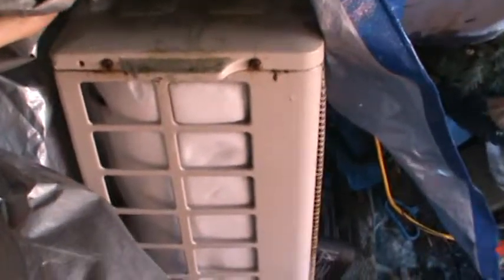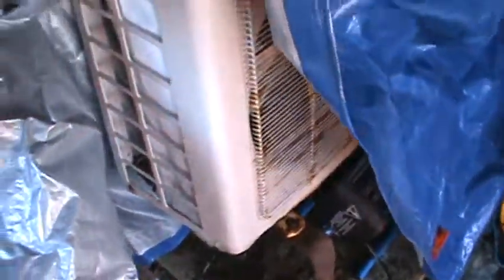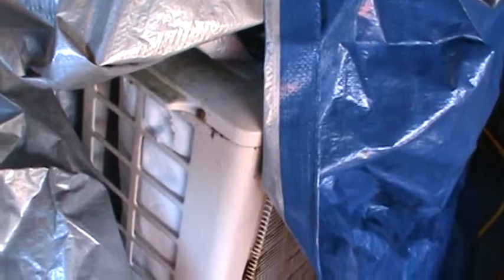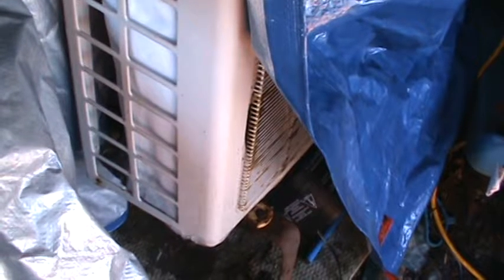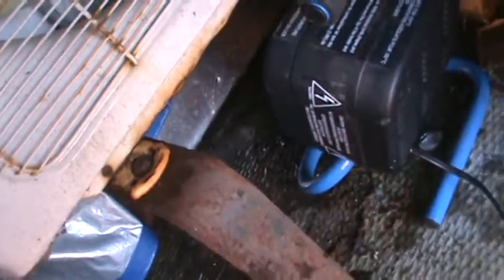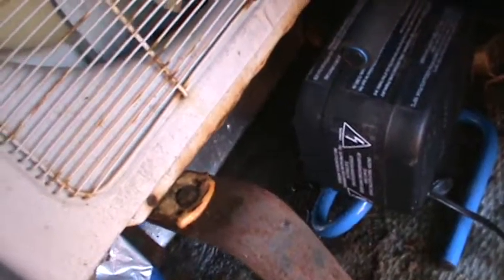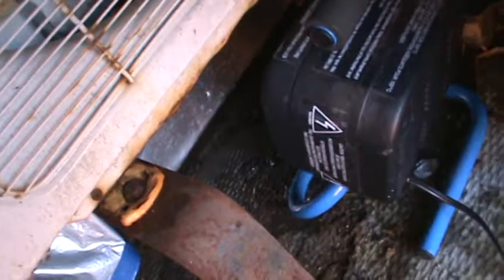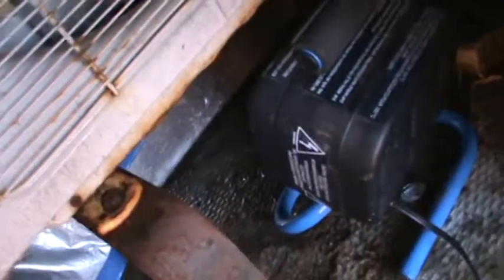thawing out a frosty heatpump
this is what I do to defrost my air to air heatpump. if this continues I will have to check the sensor and board.any questions leave in comments.